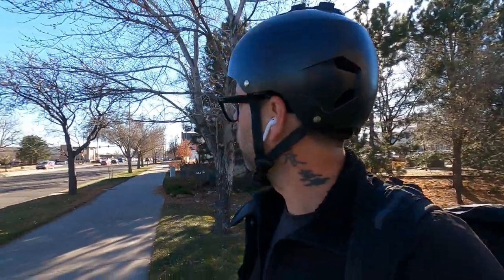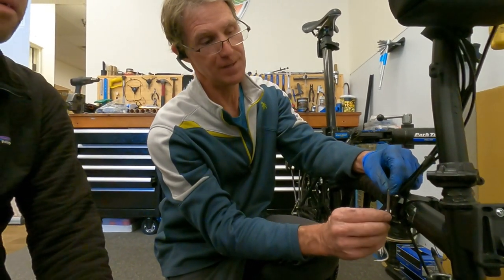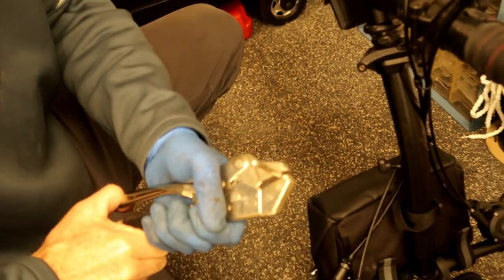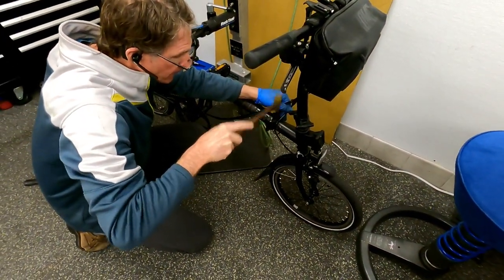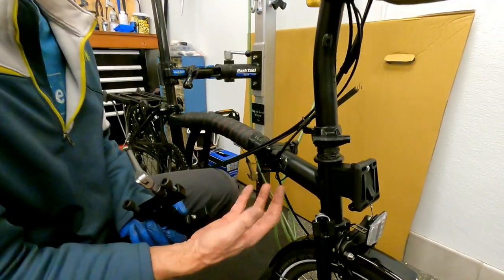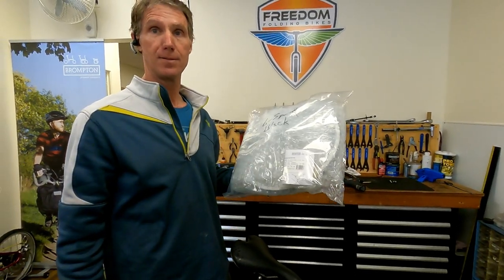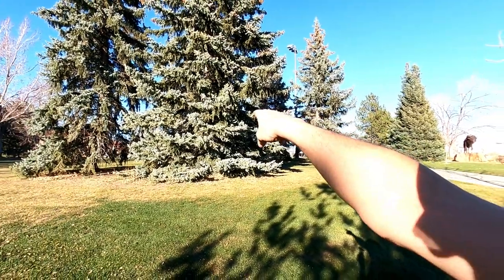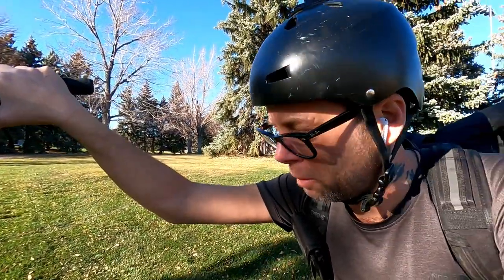Brompton frame hinge pin replacement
Sorry for my absence guys, but works been hell.  In this video I went to freedom folding bikes and got some much needed brommie repairs.